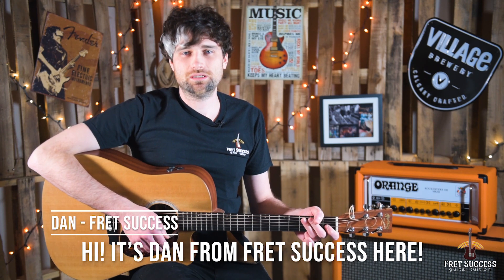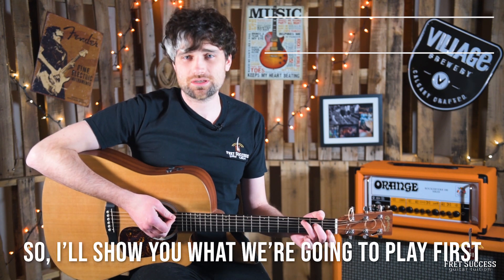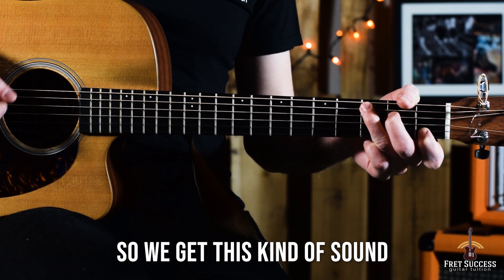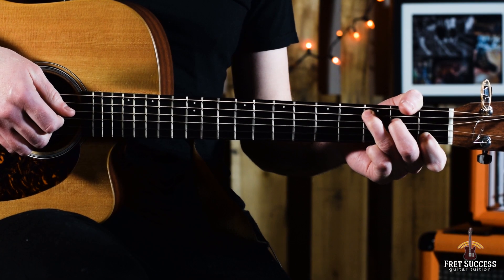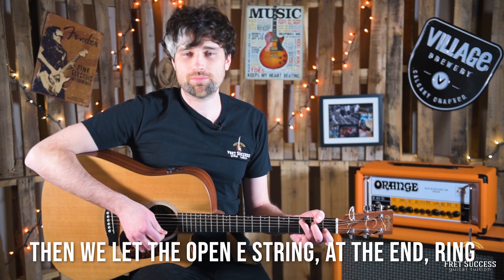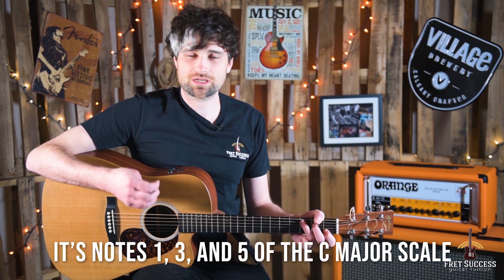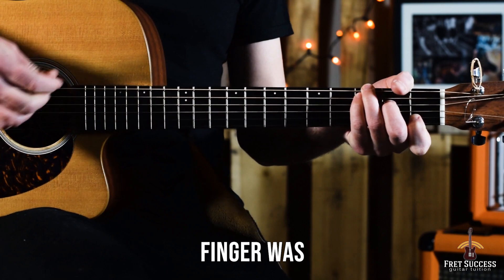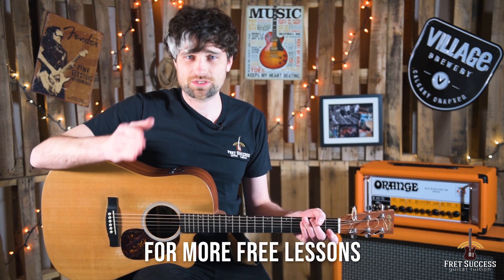C Major Chord Guitar Tutorial - Fret Success Guitar Lesson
C Major Chord Guitar Tutorial

This C Major Chord Guitar Tutorial takes you through the way to play the C Major Chord on guitar.

Dan
(Founder of Fret Success)